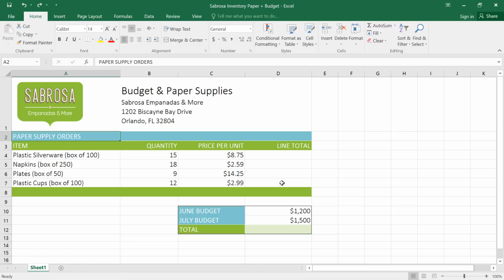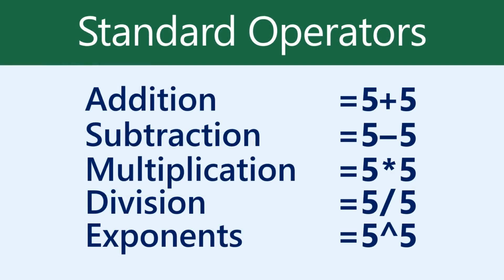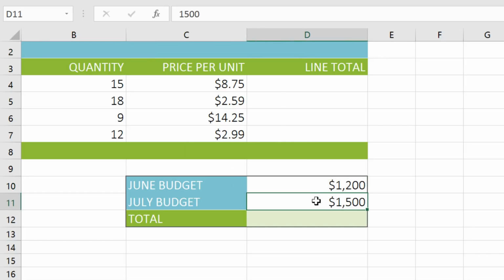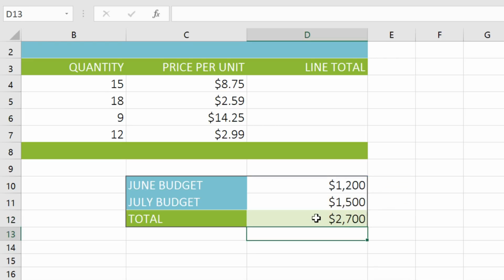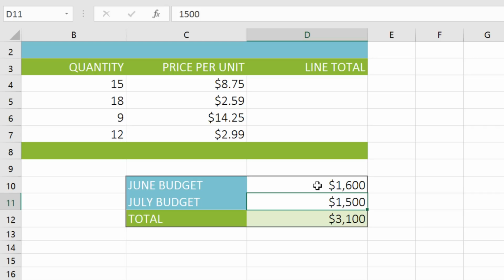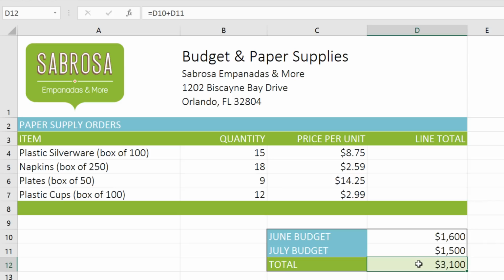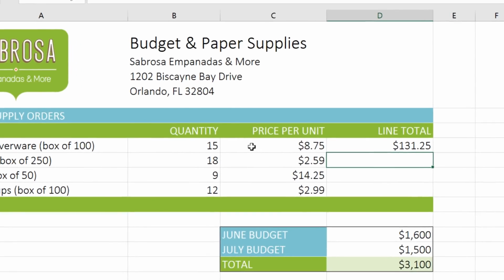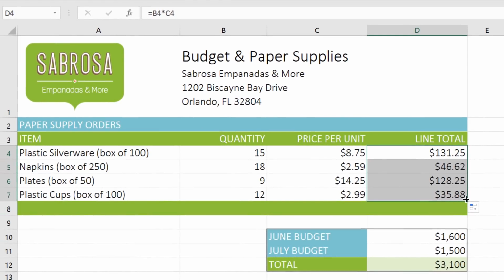Excel: Basic Formulas 1